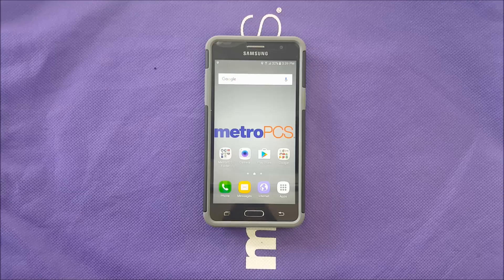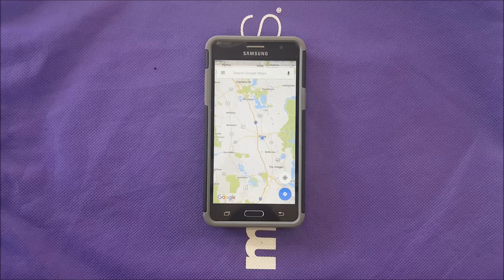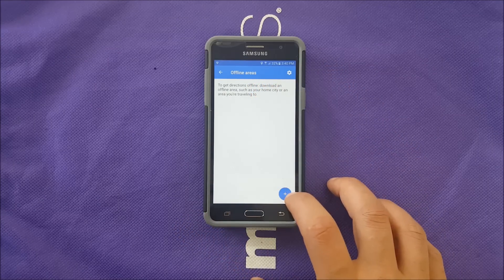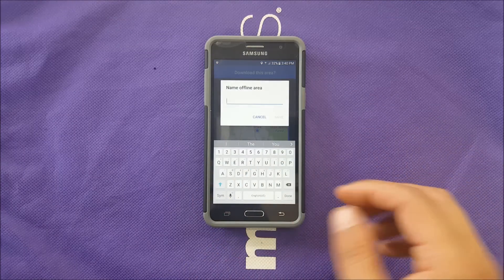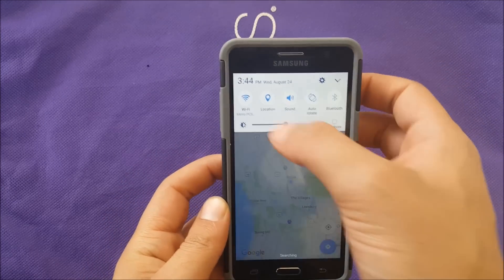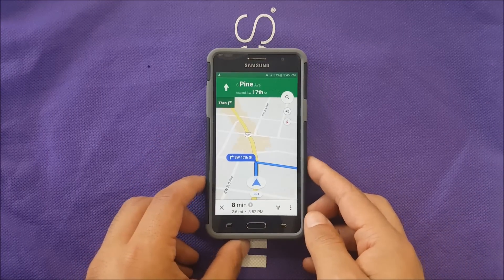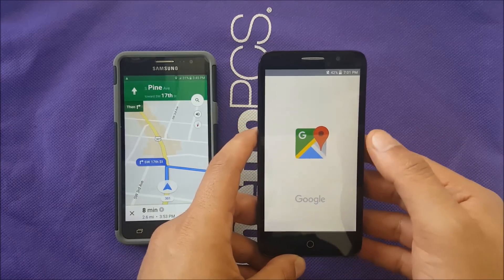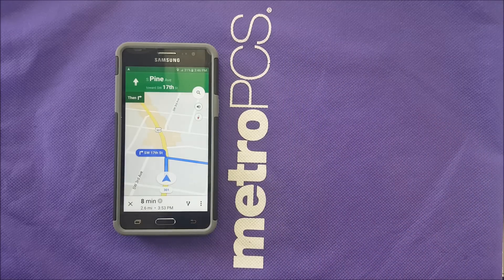How to navigate google maps without Internet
How to navigate google maps without service provider